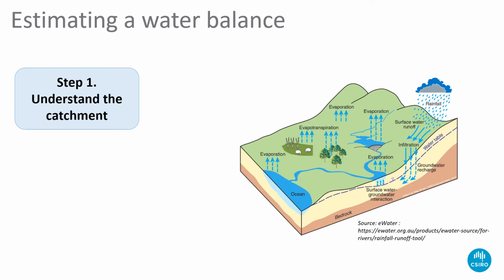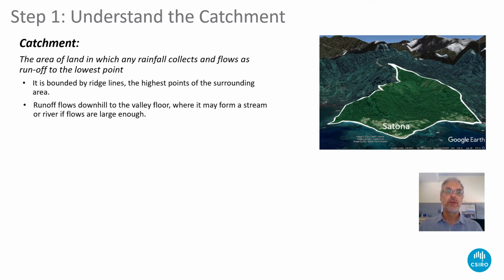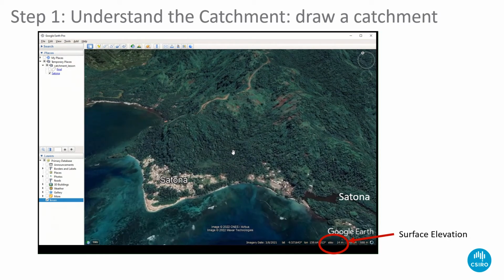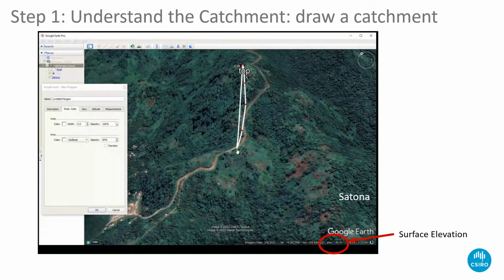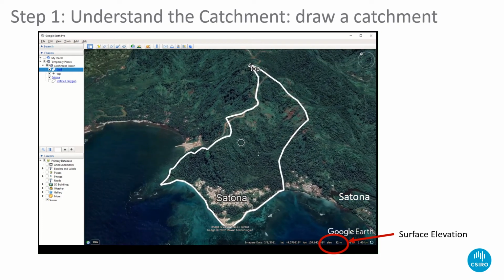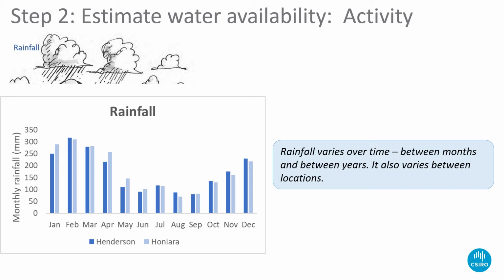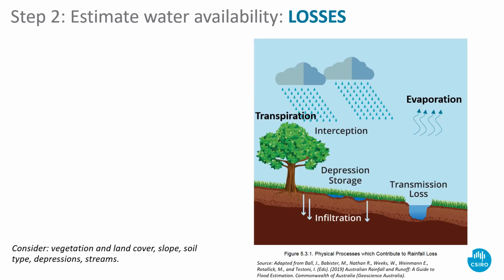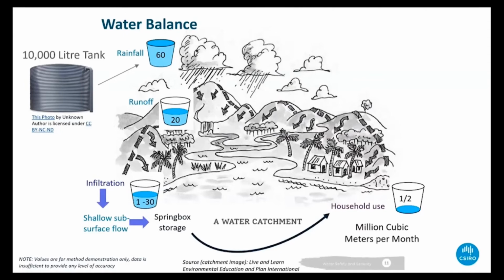Steps for Estimating the Water Balance